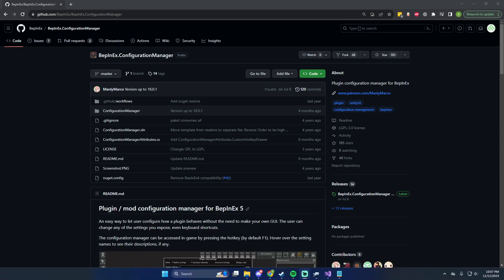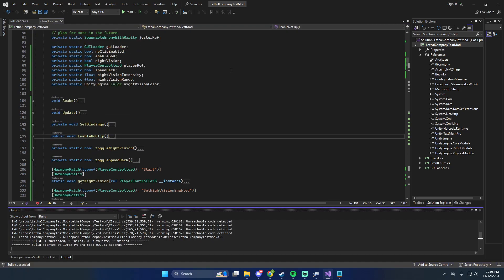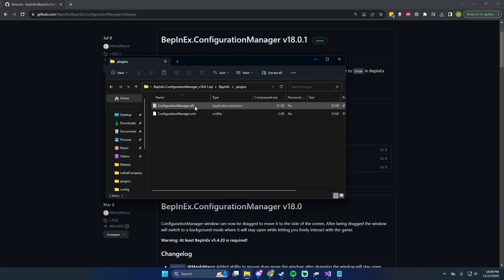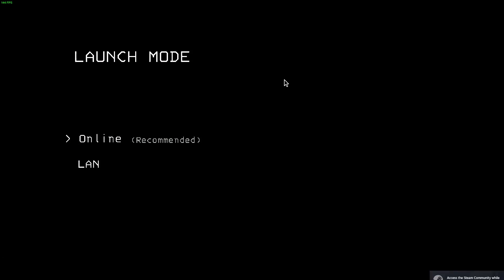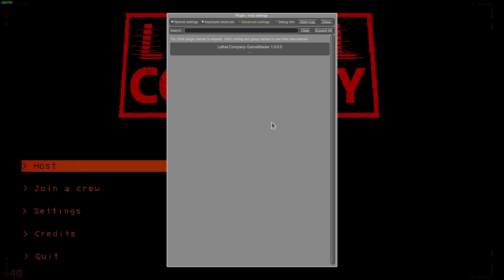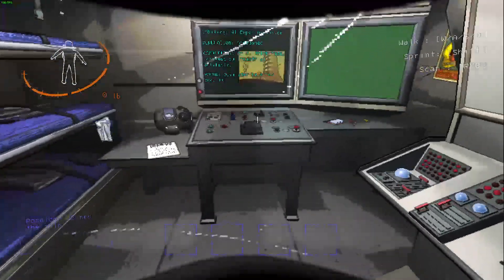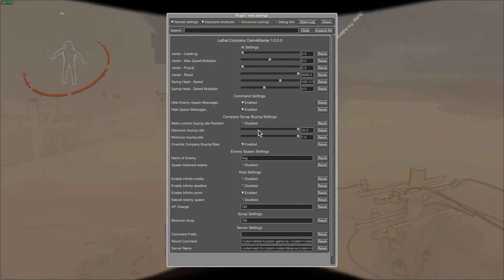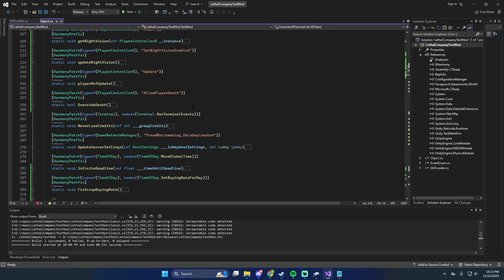Setup Configuration Manager with the GameMaster mod for Lethal Company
In this video we install the configuration manager for BepInEx mods and use it to adjust mod settings in real time.